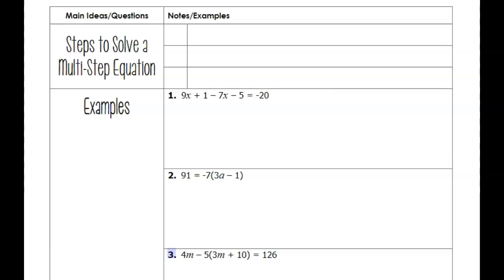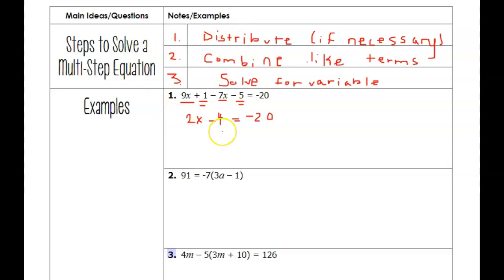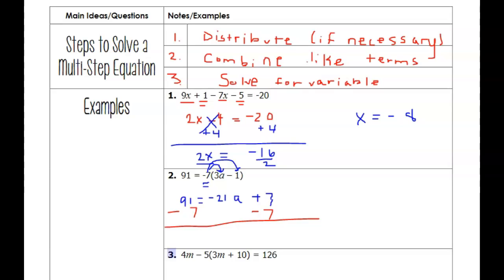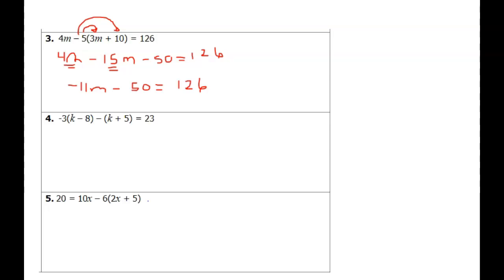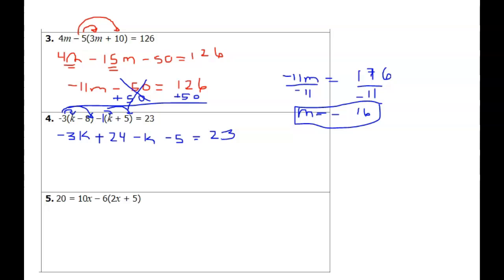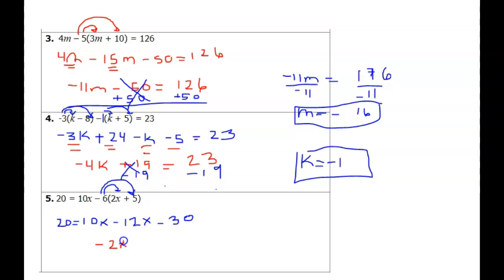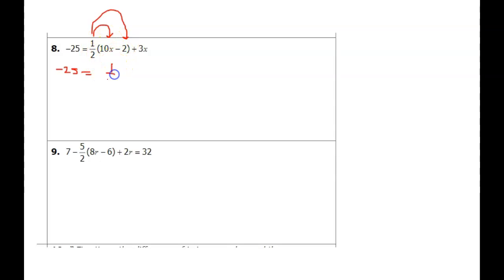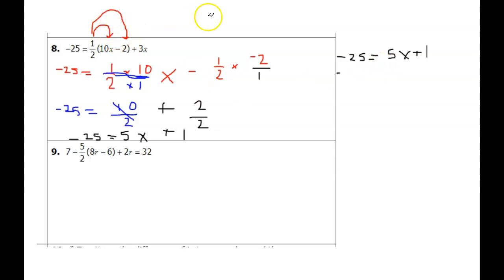Steps to solving multistep equations